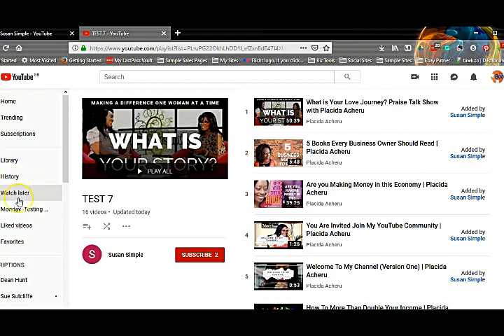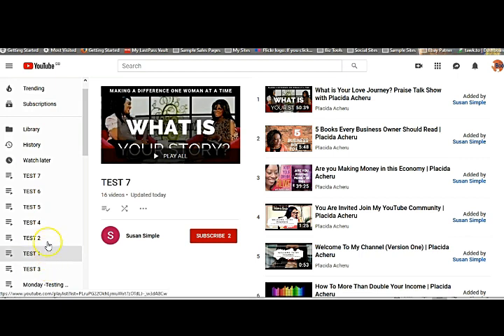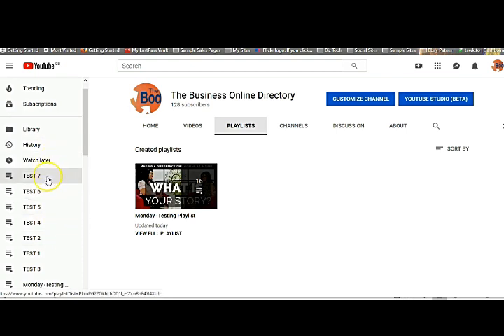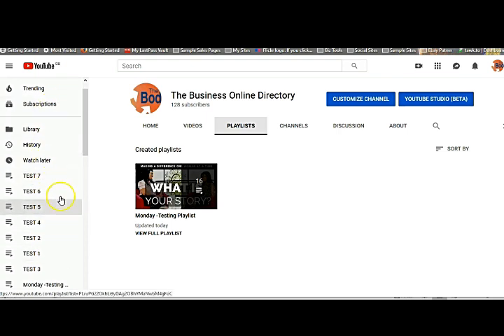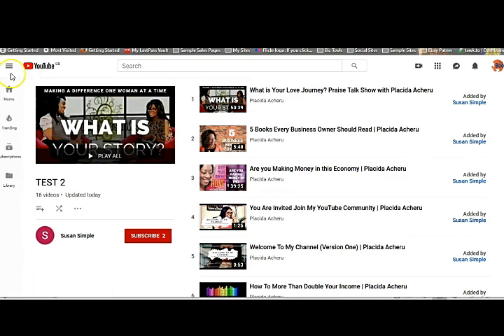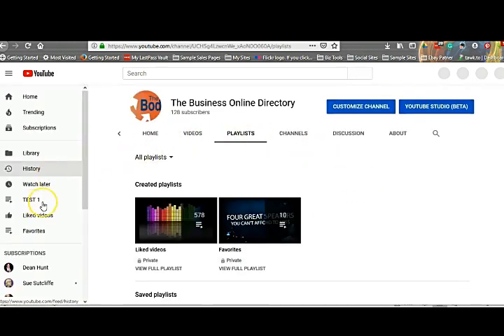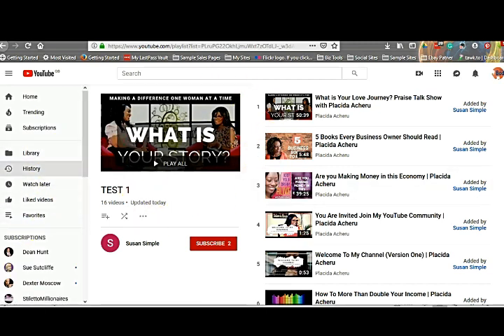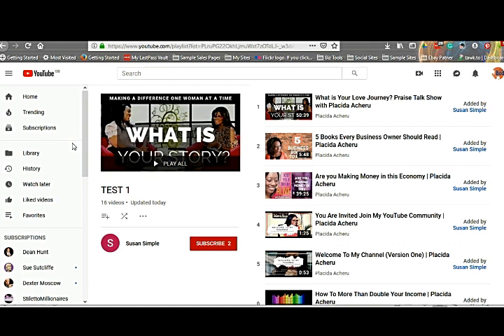How to Delete Saved Playlist on YouTube 2019 | Placida Acheru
This is a quick way to remove saved playlist on YouTube easily.

ABOUT PLACIDA:
Placida Acheru is a sought-after coach and mentor, who shows business owners how to systematically transform their every day into the power to create wealth. She loves tech and encourages her clients to embrace the changing world of business, innovation, and technology.

Placida's passion is seeing business owners take charge of their lives, unleash their potential and breakthrough every roadblock to their financial success.

Placida is known to make work light and literally hold your hand, to see that you make a success of your business if this is what you want.

She went from a school administrator to an internationally recognised business mentor in less than 5 years, starting her life again from scratch at the age of 38 with little knowledge of how to use the internet.  She can help you do the same.

Looking for a safe space to network with other women in business?

Unleash Your Impact and Income Potential (FB Group): This is a group were budding and established businesswomen connect and support each other’s growth.

CONNECT:
Placida's Instagram